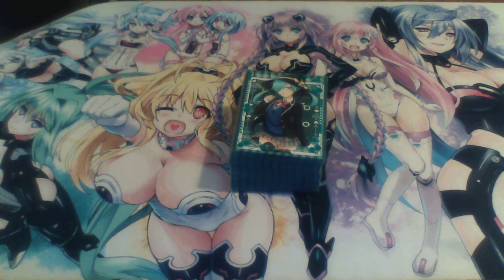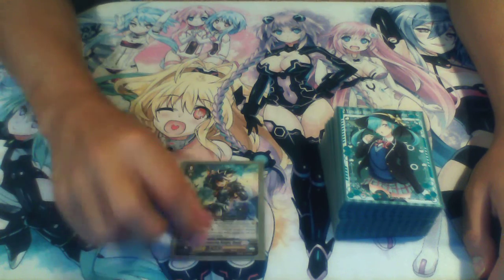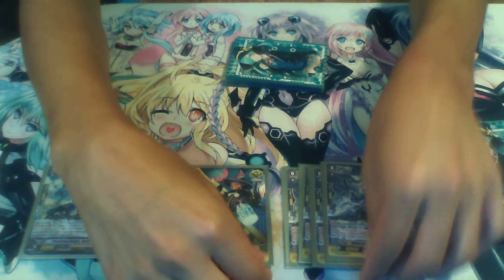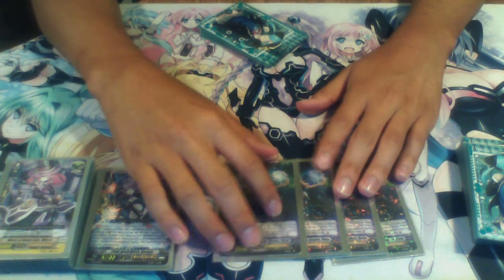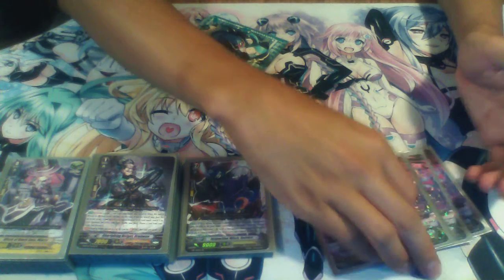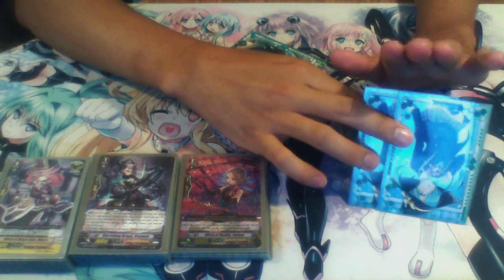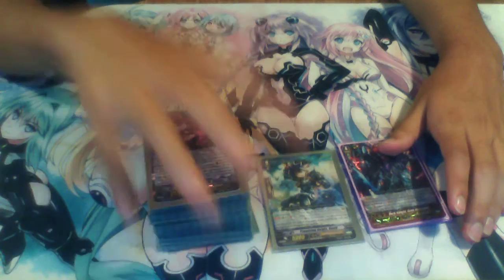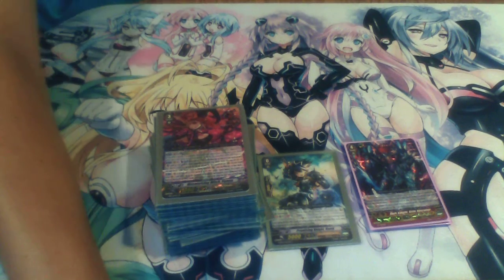Deck Profile- Shadow Paladin Witches